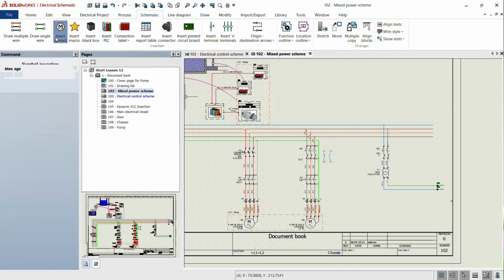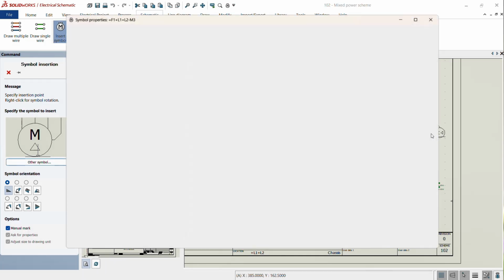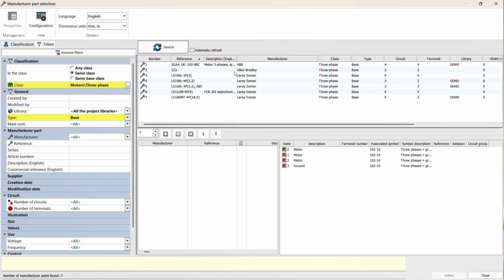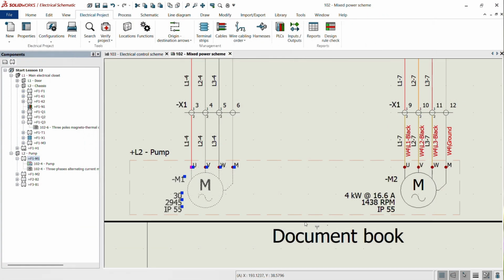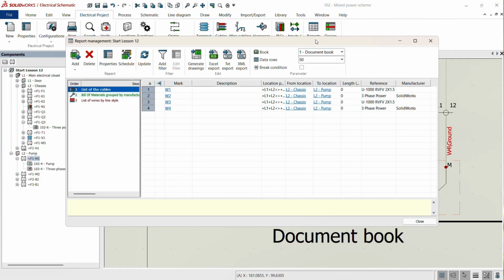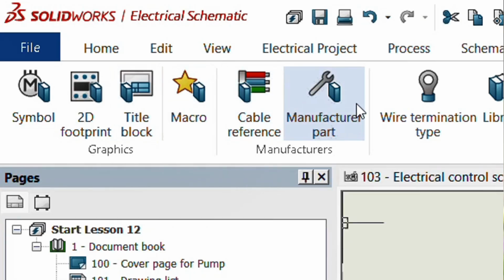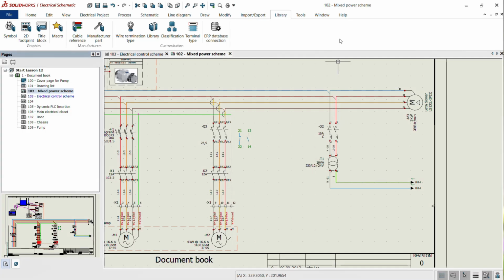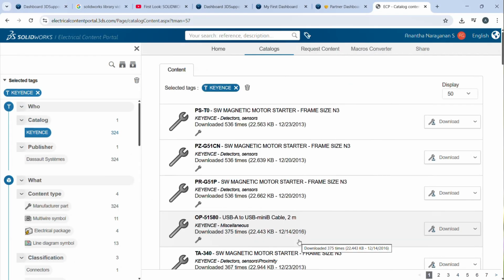SOLIDWORKS Electrical Libraries Explained | EGS India Part 9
Want to speed up your electrical design process while maintaining consistency?

In Part 9 of the SOLIDWORKS Mastery Series by EGS India, Anantha Narayanan demonstrates how SOLIDWORKS Electrical Libraries help engineers standardize components, improve documentation, and streamline design workflows.

Learn how structured libraries can significantly boost productivity and ensure consistency across all your electrical projects.

🔌 What you’ll learn in this video:
• Creating reusable electrical component libraries
• Standardizing electrical design practices
• Improving engineering efficiency and documentation
• Accelerating electrical design workflows

Whether you're an electrical engineer or a SOLIDWORKS user, this video will help you optimize your design process.

🎥 Watch now to enhance your electrical design productivity!

🙏 Thank you for following the SOLIDWORKS Mastery Series by EGS India.